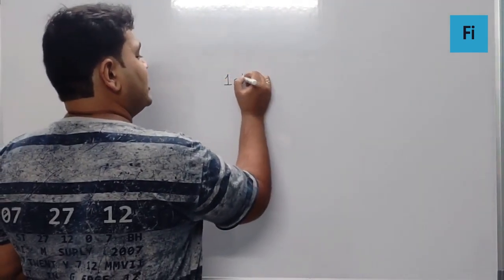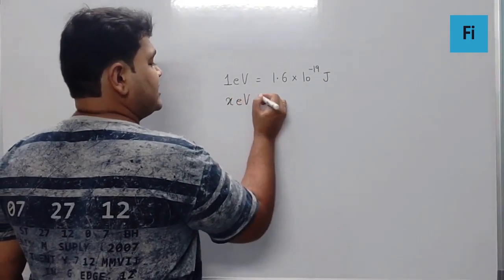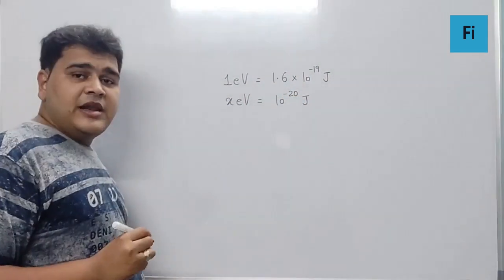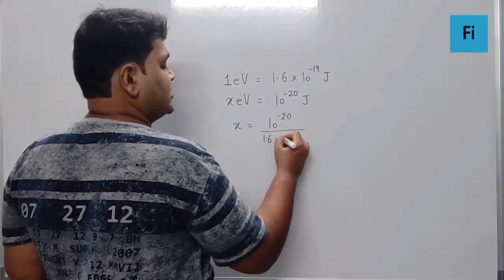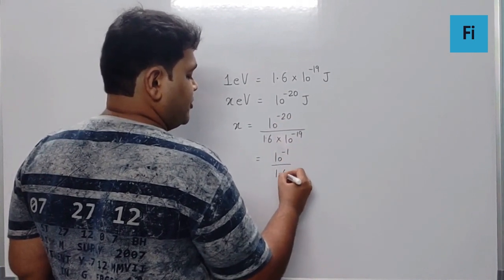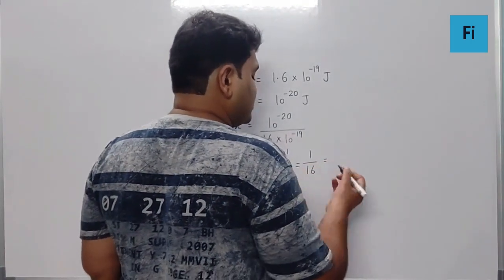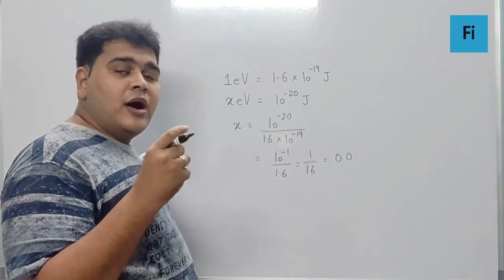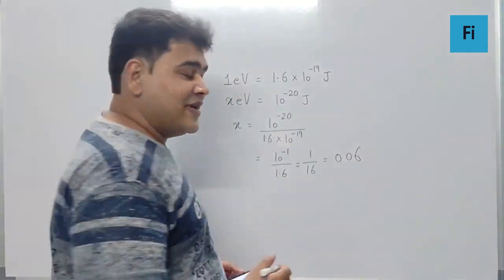The energy required to break one bond DNA is 10-20 J: NEET 2020 Video Solution:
The energy required to break one bond DNA
is 10-20 J. This value in eV is nearly
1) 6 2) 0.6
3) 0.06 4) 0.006